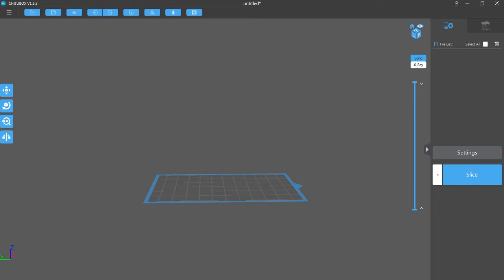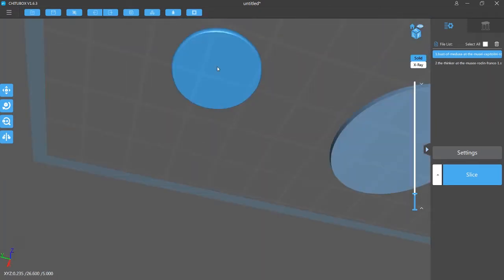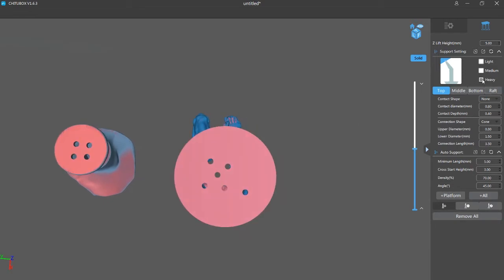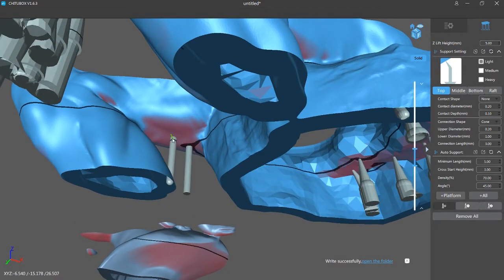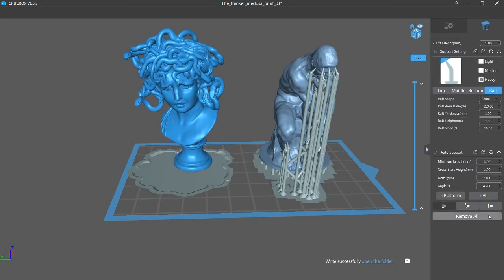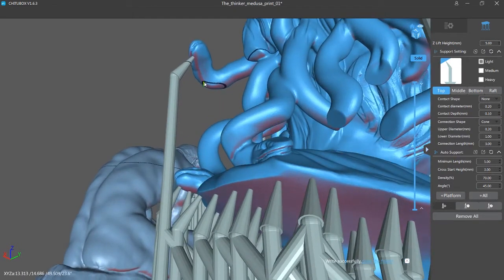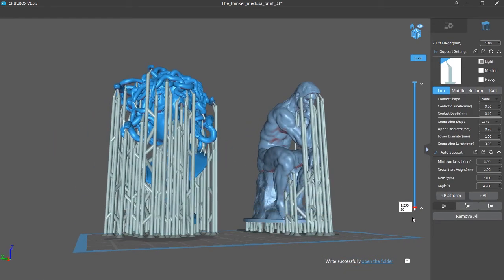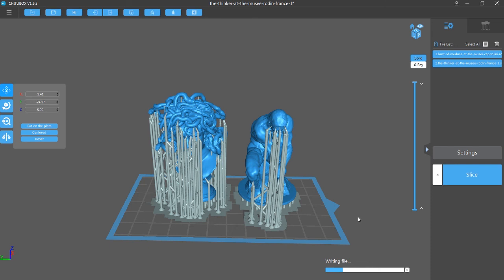3D Print Setup Tutorial